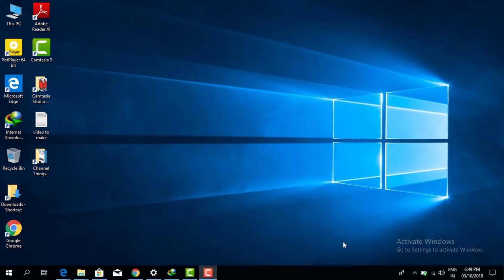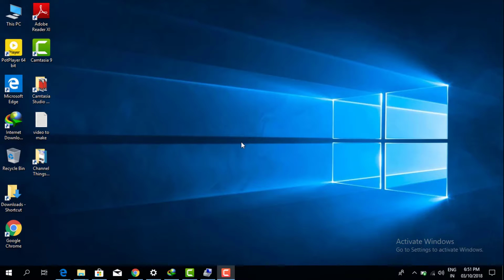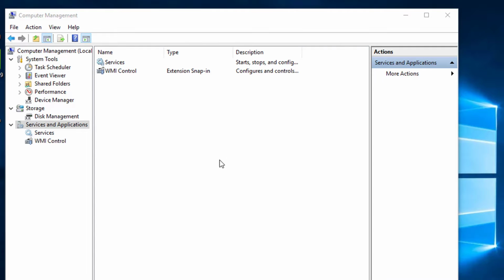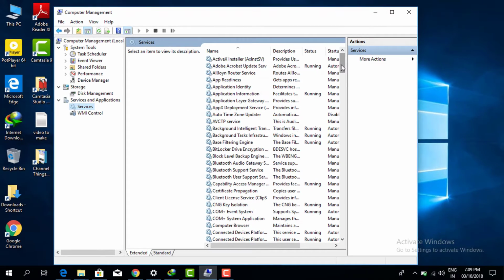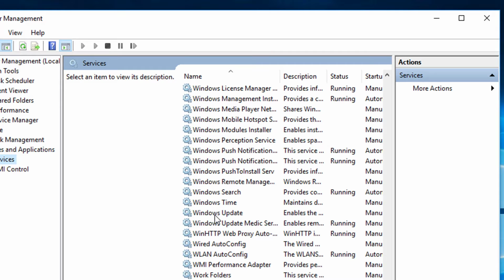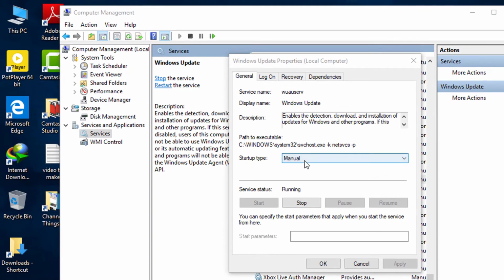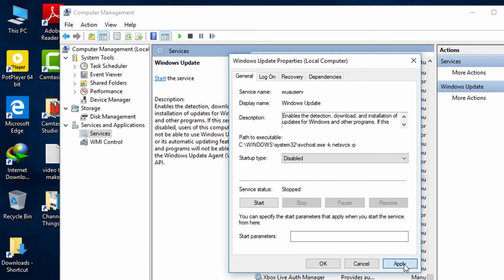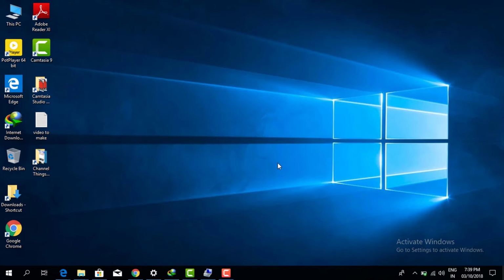How to disable automatic updates on Windows 10 permanently - 2018